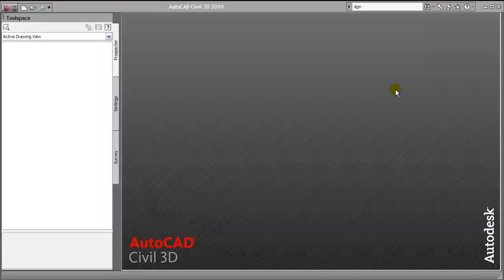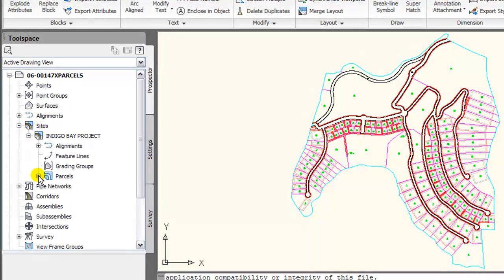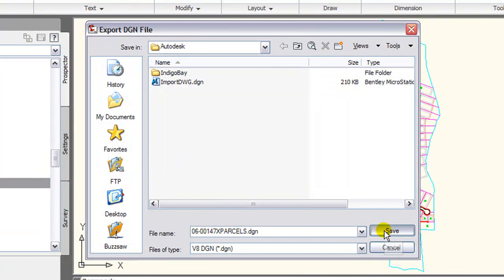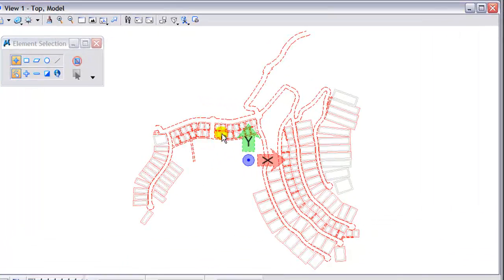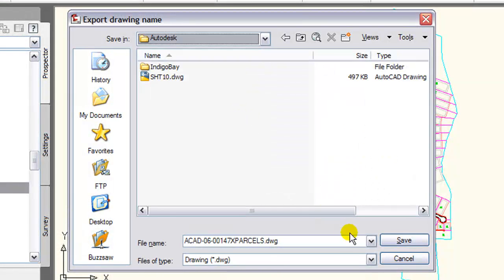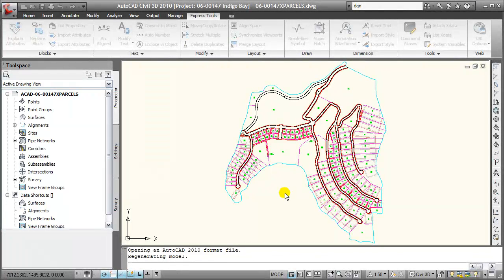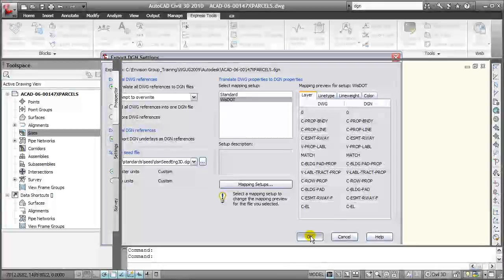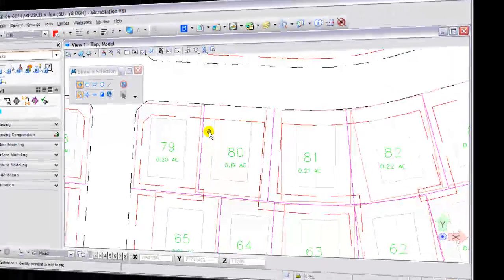AutoCAD Civil 3D 2010 Export AEC Objects to a MicroStation V8 DGN File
In this workflow demonstration we will look at exporting AutoCAD Civil 3D 2010 Export AEC Objects to a MicroStation V8 DGN File.